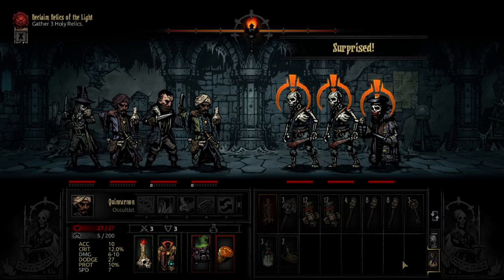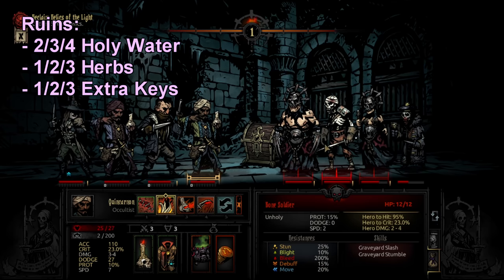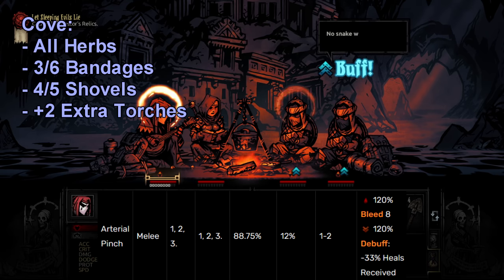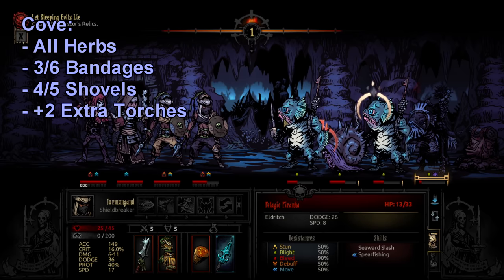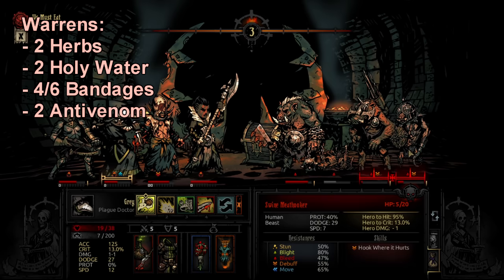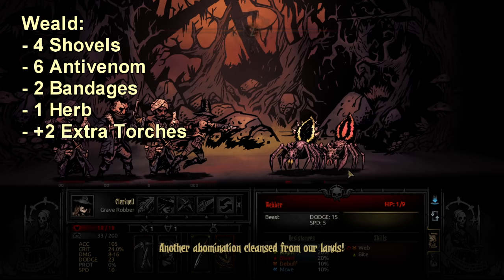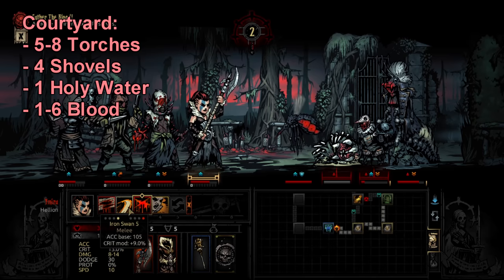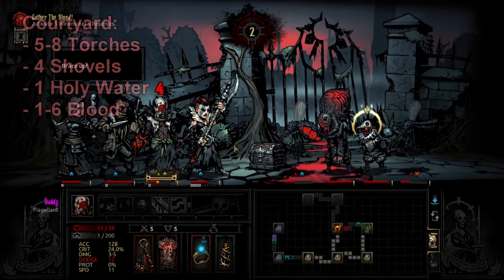Provisions and You: Darkest Dungeon Guide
In this video we discuss how many provisions to take to what areas in order to have safe missions while gaining maximum loot.

0:00 Intro
0:47 Baseline
2:32 Ruins
5:05 Cove
9:16 Warrens
12:56 Weald
16:19 Courtyard